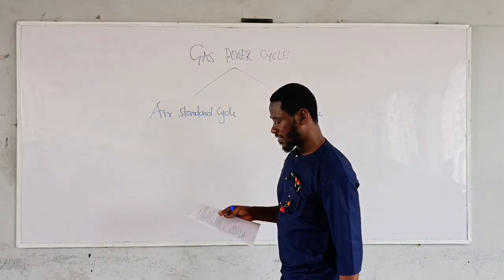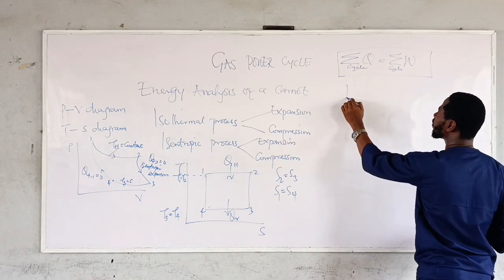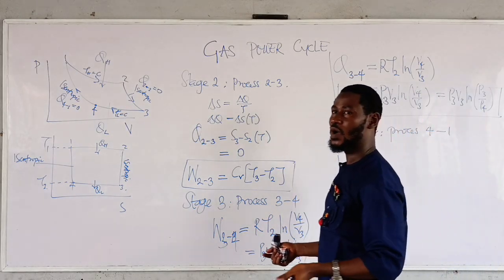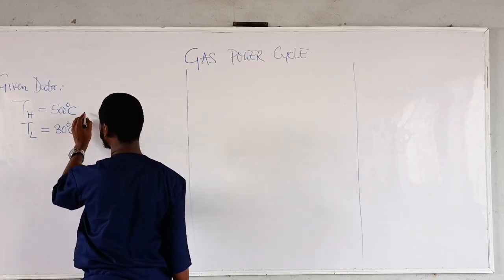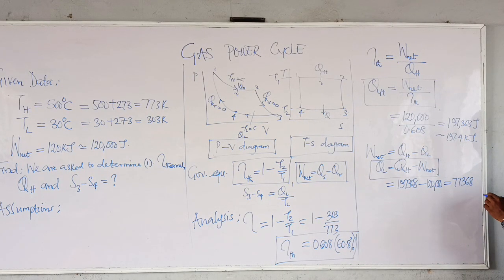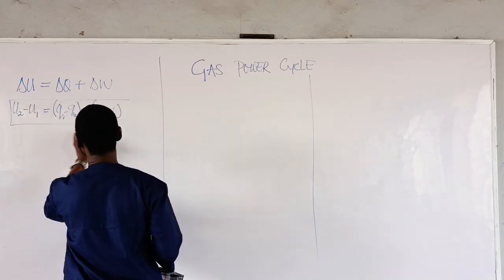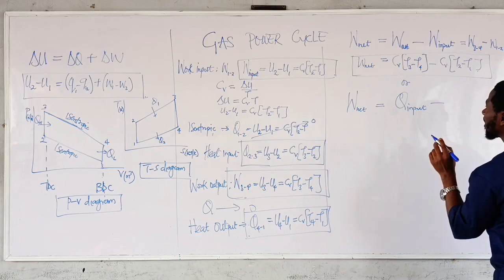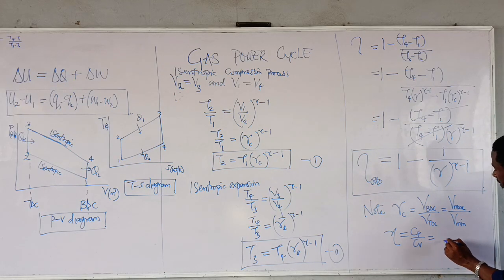GAS POWER CYCLE: DERIVATIONS AND WORKED EXAMPLES ON OTTO AND CARNOT CYCLES.